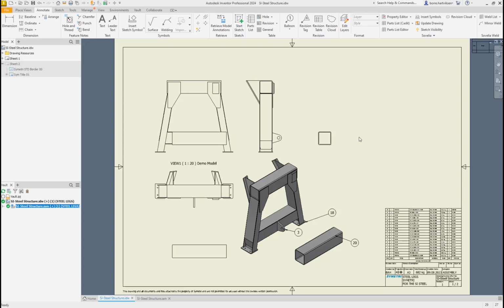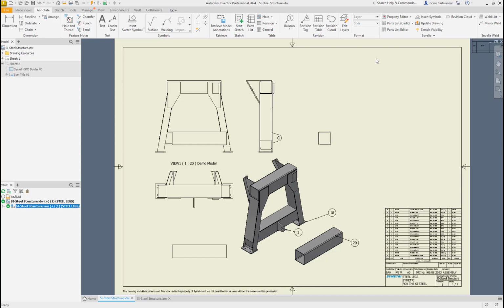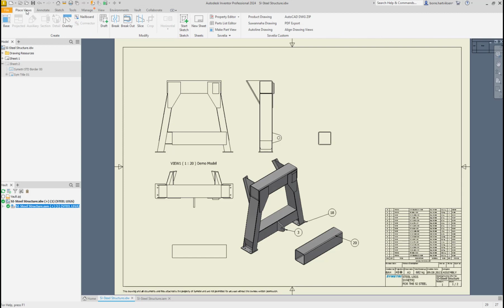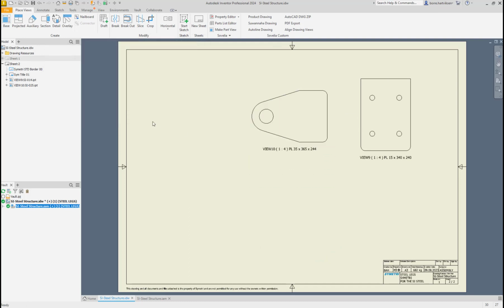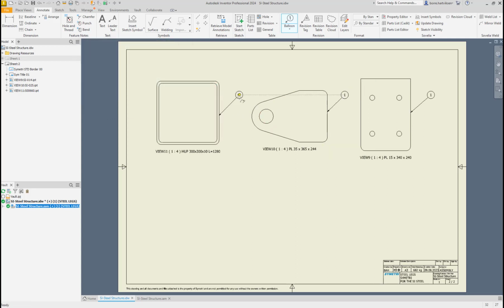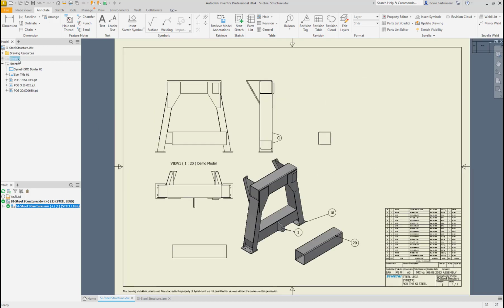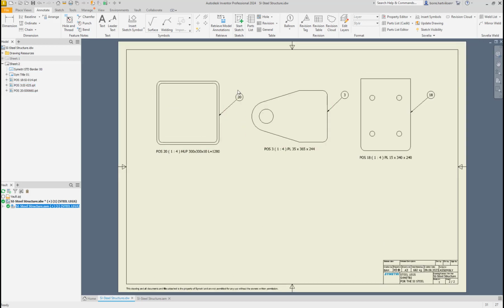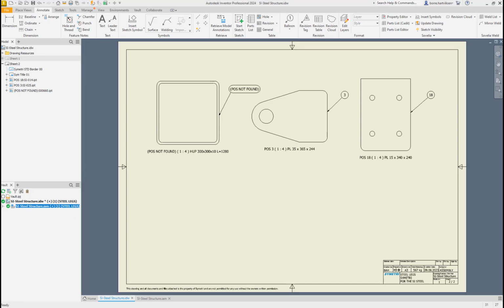Make Part View Update Drawing Sovelia Inventor